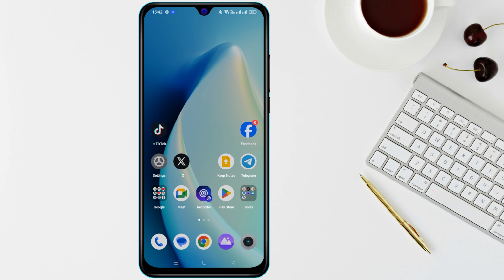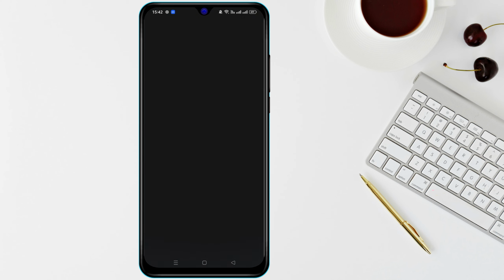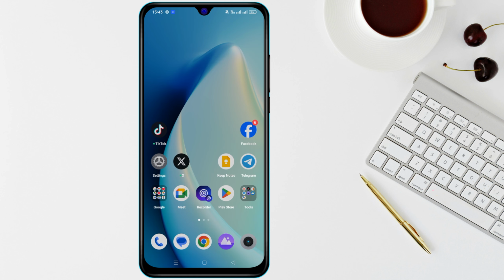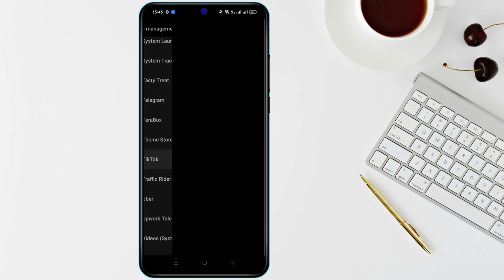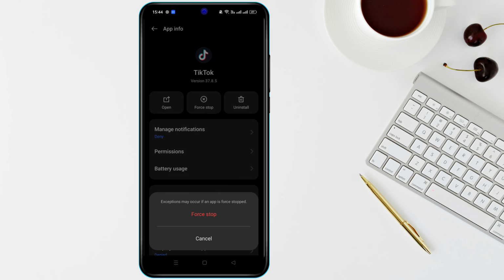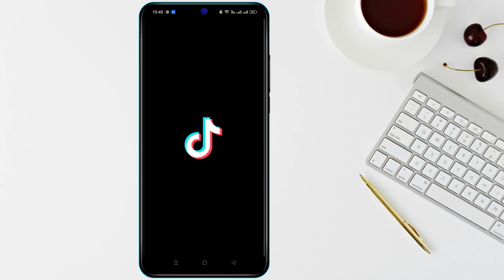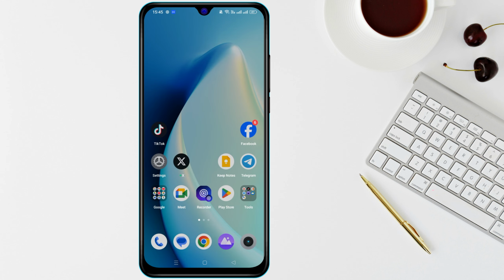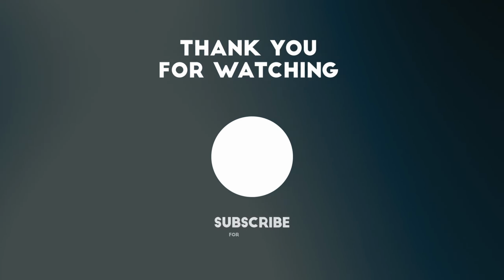TikTok Filters Not Showing? How to Fix TikTok Search Filters and Effects Not Working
Are you facing issues with Tiktok filters not working on your device? In this video, we will show you simple steps to fix the Tiktok filters not working problem. If you're wondering why is my Tiktok filters not working or why filters in Tiktok are not working, we've got you covered!

We’ll explore various solutions for problems like Tiktok search filters not working, Tiktok filter not showing above username, and even Tiktok AI filter not working. Whether you're dealing with a Tiktok beauty filter not working or just can't find your filters, this guide will help you solve the Tiktok filter problem quickly and easily.

Learn how to fix Tiktok filters not working with these straightforward steps, so your Tiktok filters not showing issue is resolved in no time. If you’re wondering why my Tiktok filters don’t work, or experiencing a Tiktok effect problem, this video will walk you through the best solutions.

Don't let these issues stop your fun! Watch till the end for the best fixes to get your Tiktok filters working again.